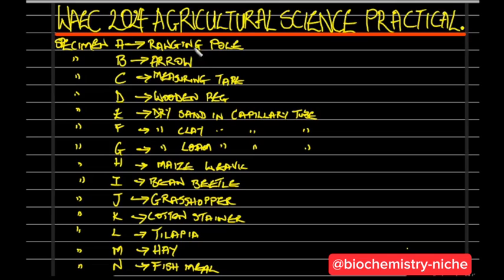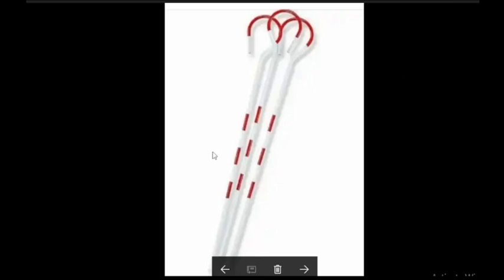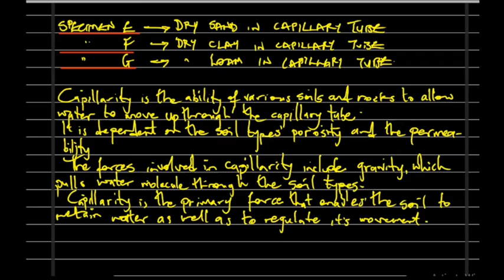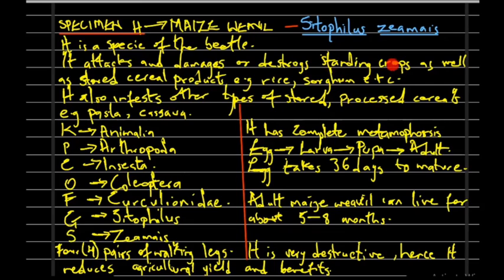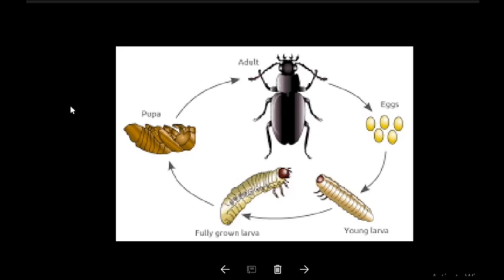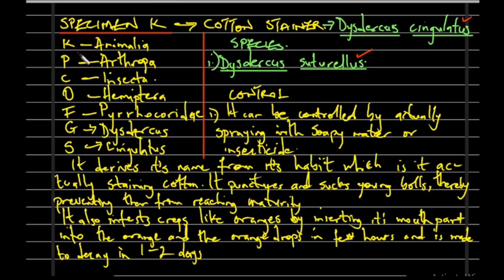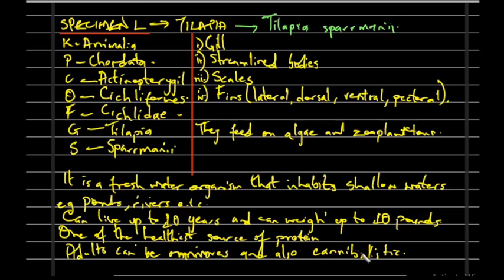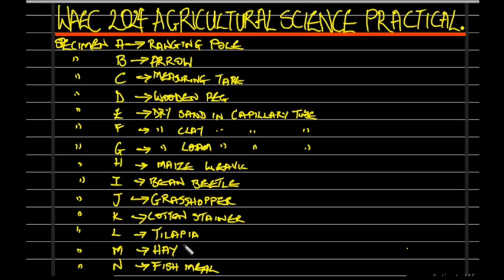WAEC 2024 - AGRIC SCIENCE PRACTICAL SPECIMEN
The Specimen for WAEC 2024 AGRICULTURAL SCIENCE PRACTICAL are well discussed in this video. Watching it will help put you in the know of the things you need to understand about each of the SPECIMENS.